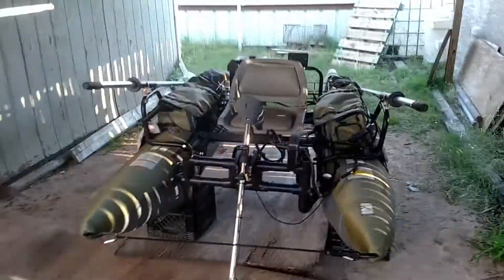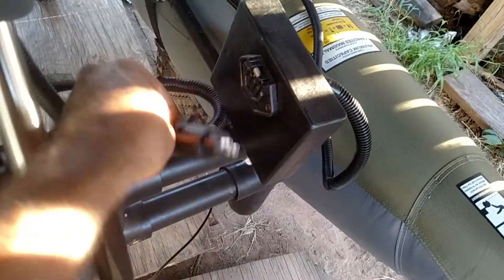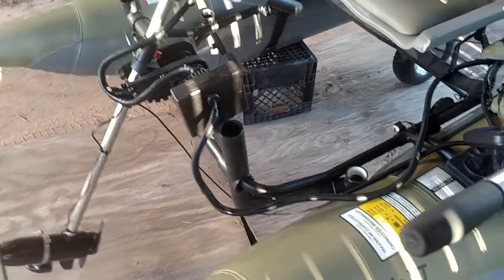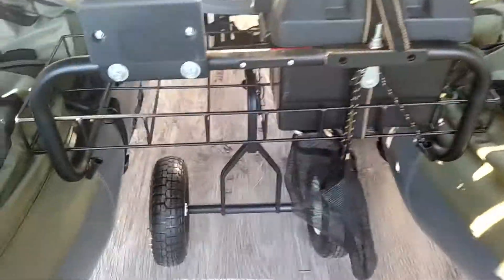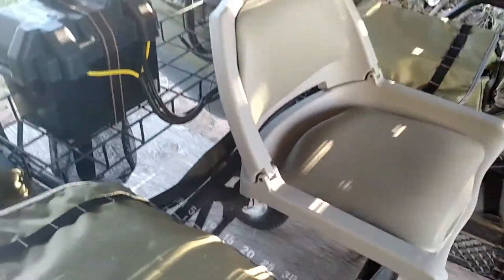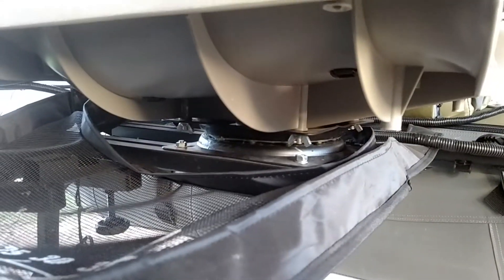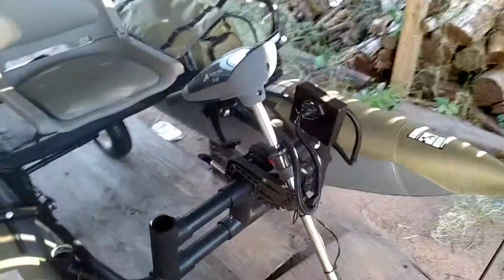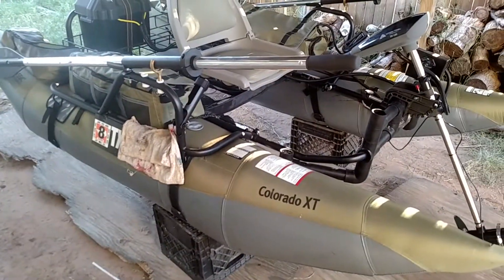Colorado XT pontoon modifications part 2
Colorado XT pontoon boat modifications and review.